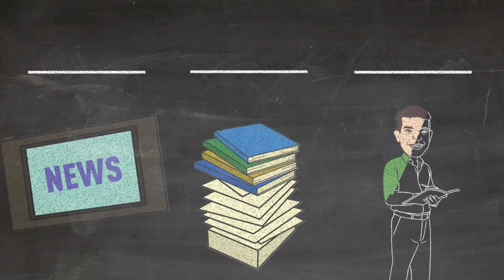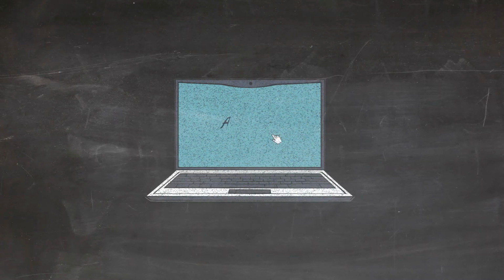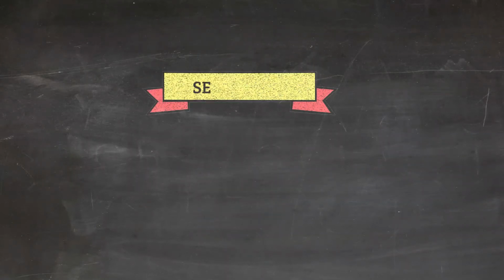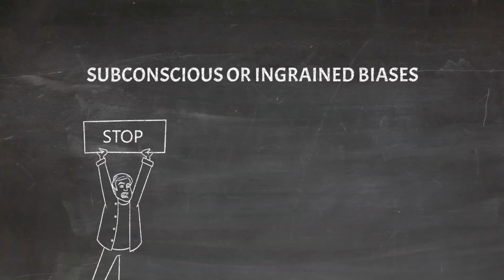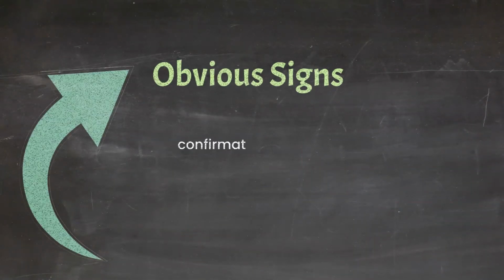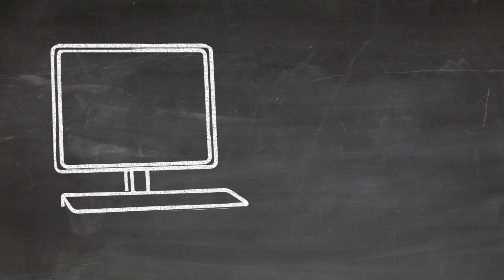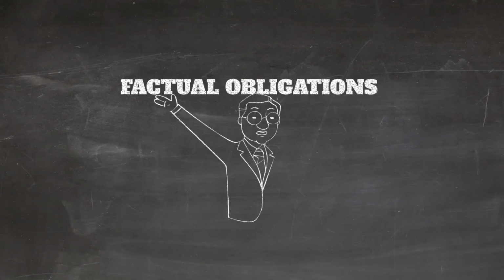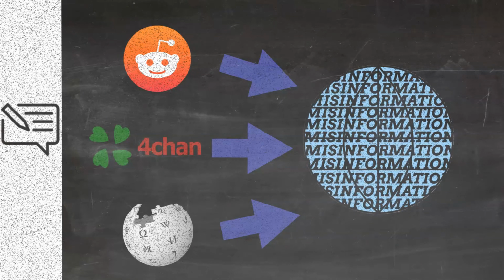How to Evaluate News Sources for Bias and Accuracy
Navigate the complex world of media bias and misinformation with this eye-opening video. Join us as we explore the consequences of fake news and the challenges of identifying biases in mainstream media. Discover practical tips for evaluating news sources, including assessing the author's credibility and considering known biases. Uncover the intentions behind biased reporting, from profit-driven motives to subconscious biases. Learn how factual obligations play a crucial role in determining reliable news sources. And don't miss out on the valuable tools available, like Biasly, which helps identify bias and misinformation. Take control of your news consumption and visit Biasly.com to learn more.

Biasly is a news website that provides bias ratings on news articles and media sources using artificial intelligence.  On our website, Biasly.com, you can find Top Stories, Side by Side Bias Comparisons on the News, Media Ratings, Politician Ratings, Check a Bias Rating, and our Bias Check Chrome Extension.